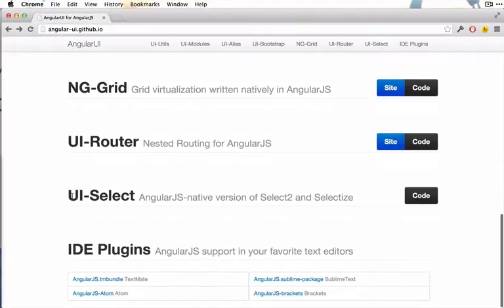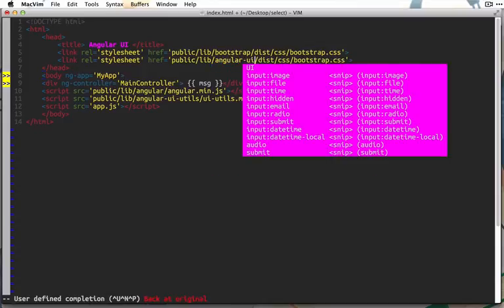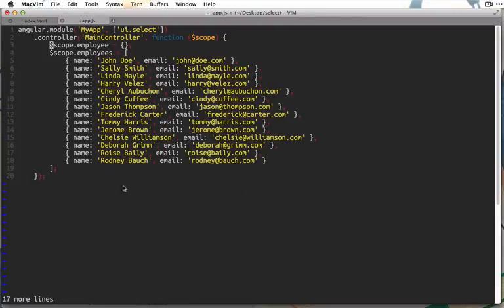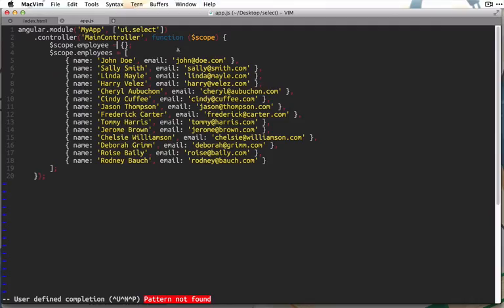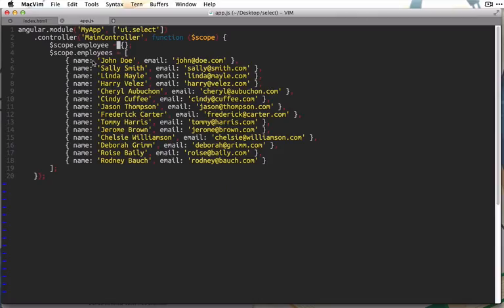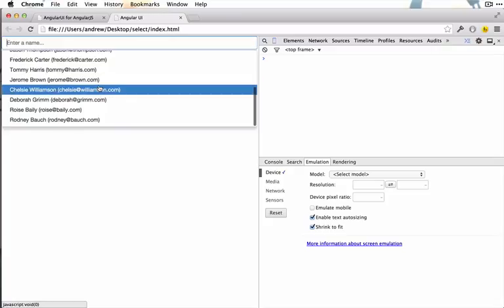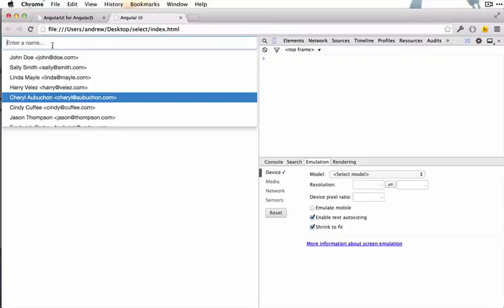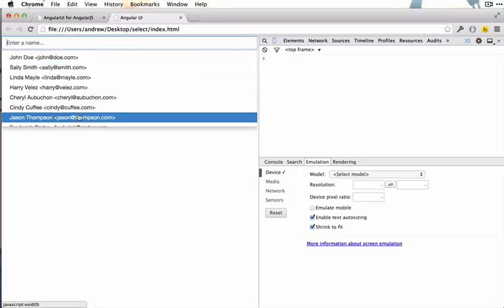The UI Select Component